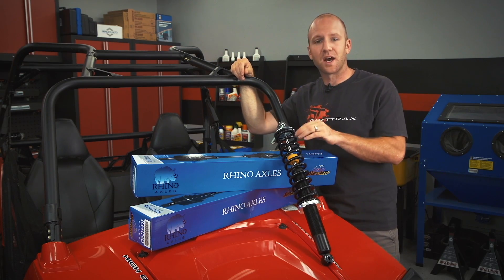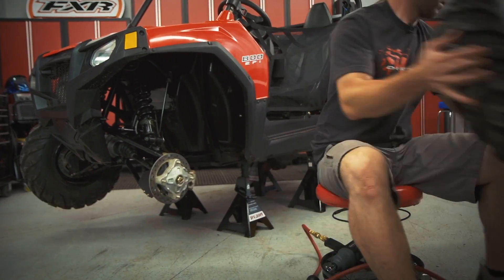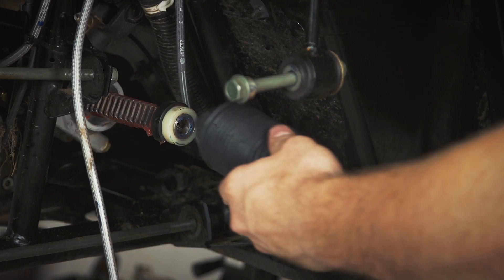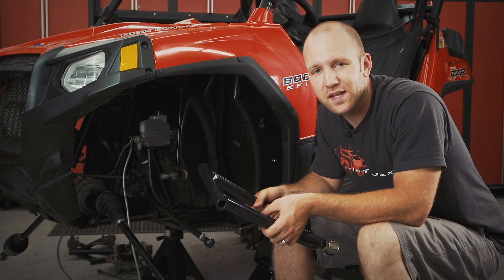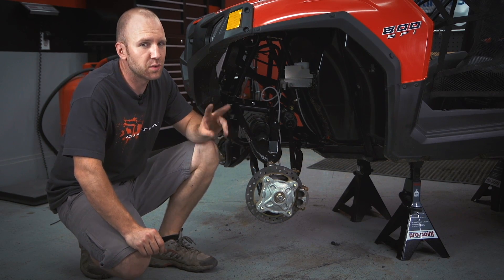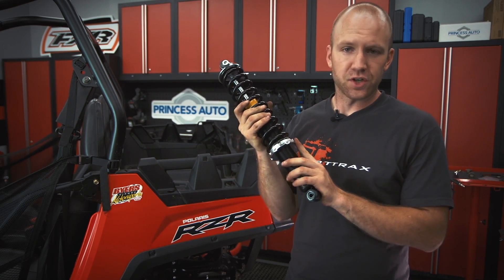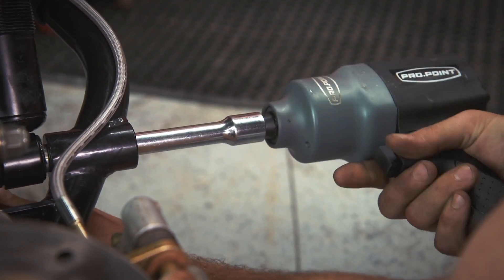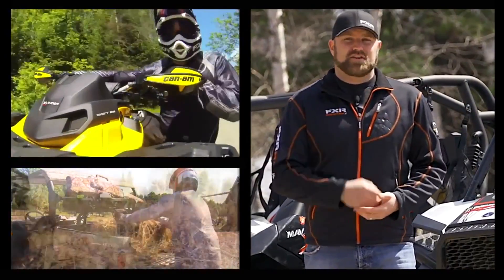2014 Polaris RZR 800 Project - Part 1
DirtTrax Television Co-Host AJ Lester looks at and begins installing a SuperATV wide arm kit for our 2014 Polaris RZR 800 project.